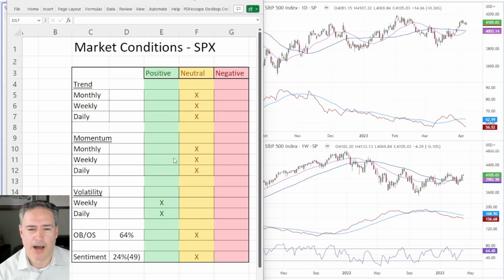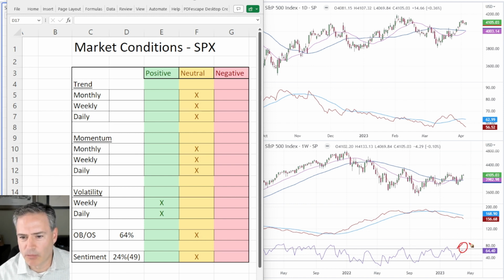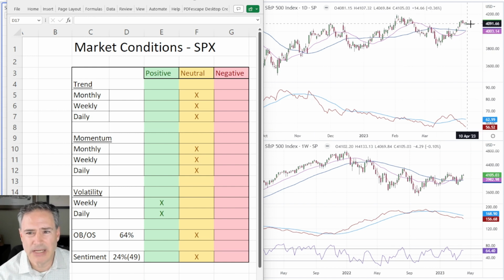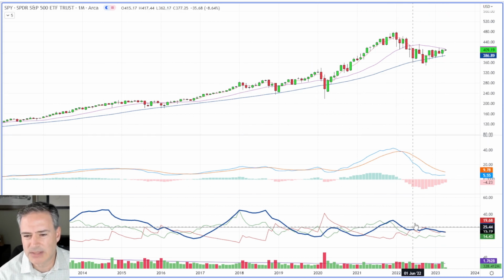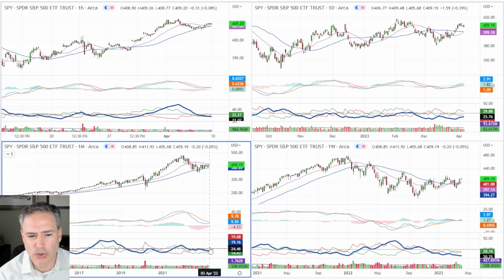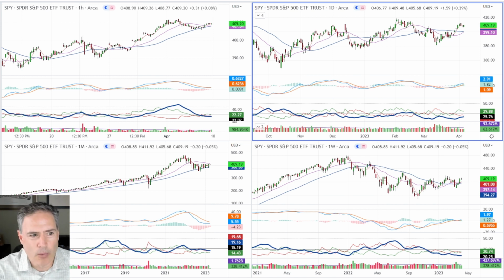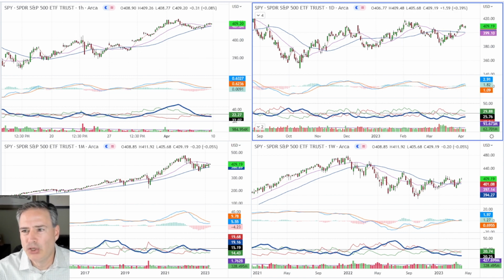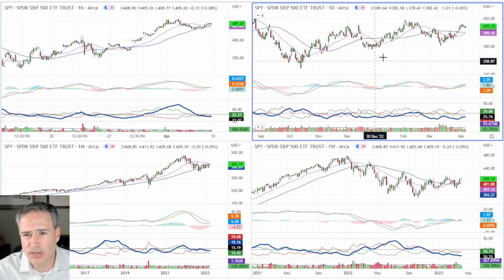Stock Market Update: SPY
Joe gives an update of the stock market using technical analysis in multiple timeframes.  He shows the market conditions and discusses Sentiment, Volatility, Trend and Momentum in each timeframe. He frames out the key levels on the SPX and which timeframes to monitor.

Joe's Advanced Trend and Momentum Trading Course can be found